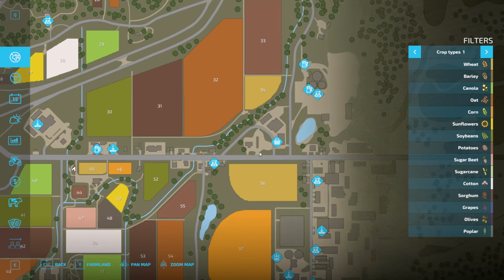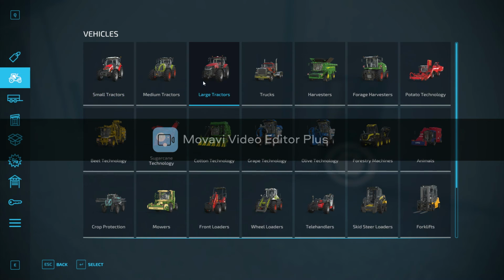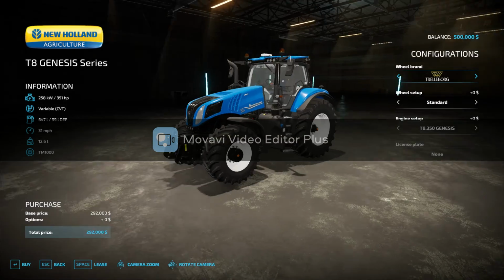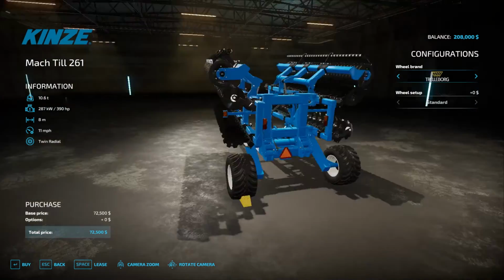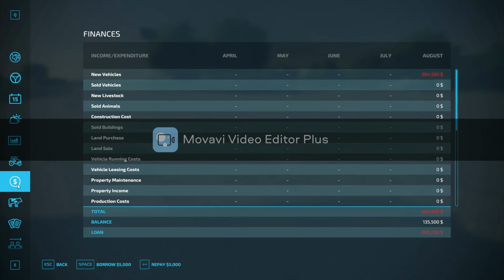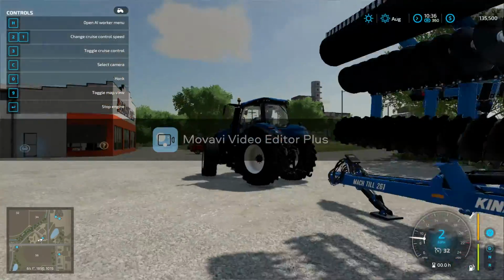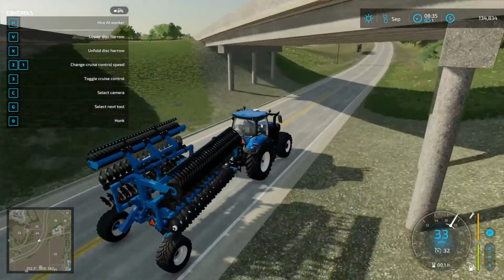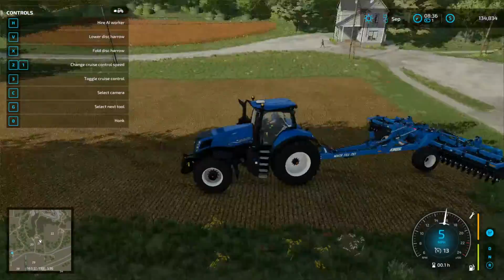Elmcreek start form scratch ep1 Tillage Titan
fss 22 lets play